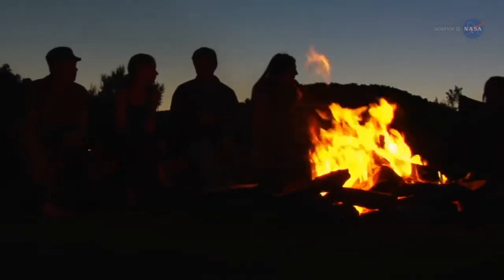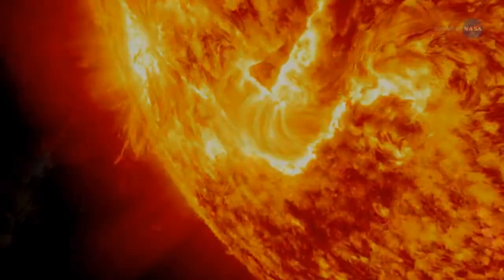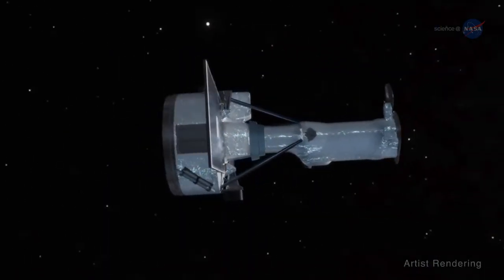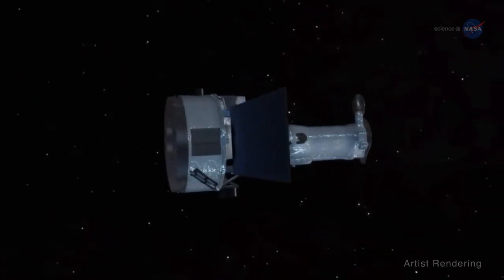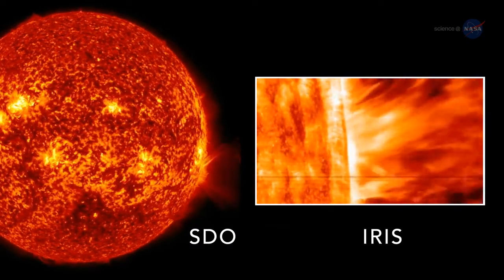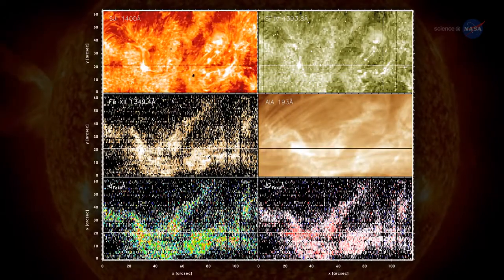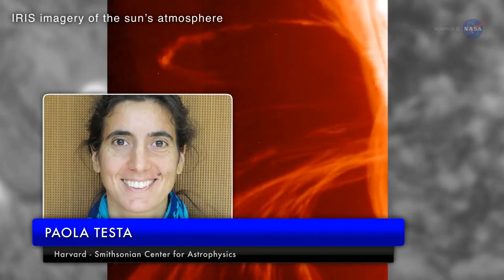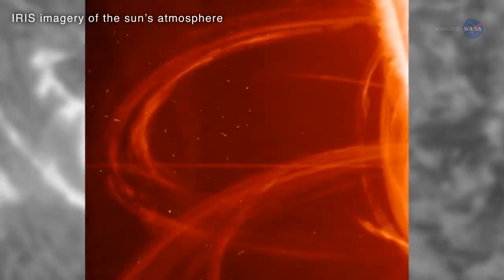ScienceCasts The Mystery of Coronal Heating